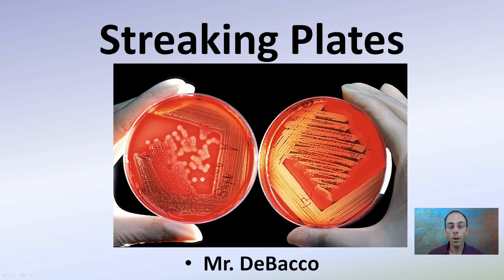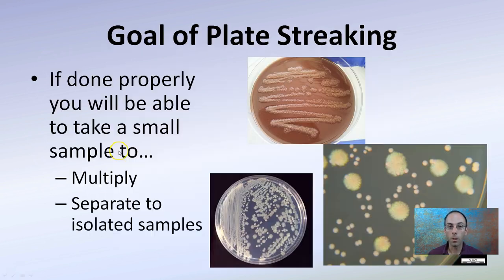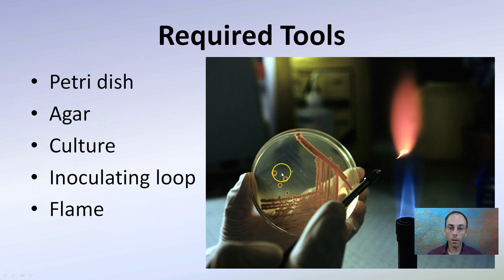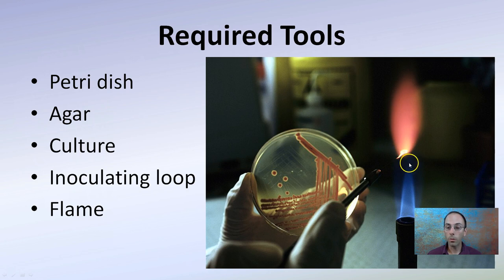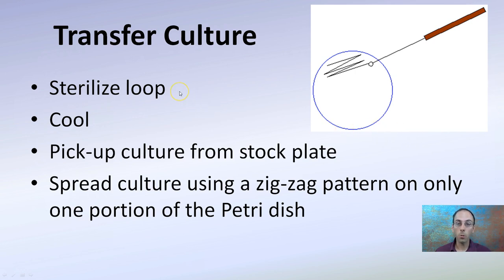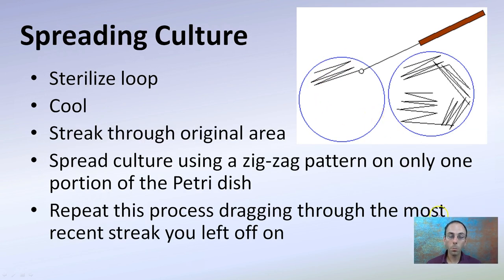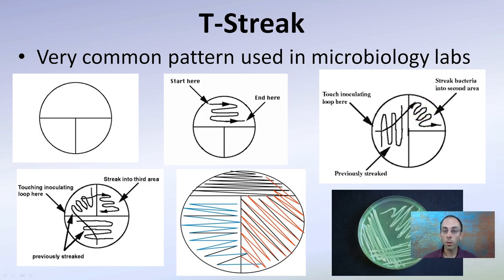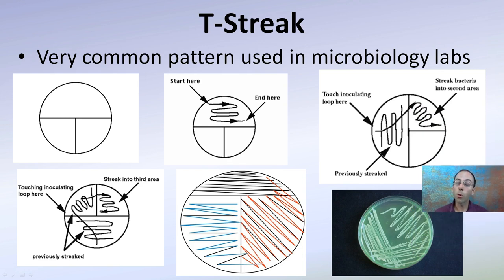Streaking Plates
Goal of Plate Streaking
If done properly you will be able to take a small sample to…
1. Multiply
2. Separate to isolated samples

T-Streak: Very common pattern used in microbiology labs.